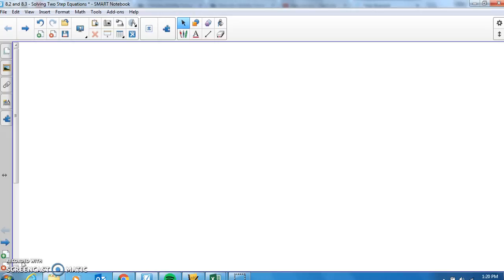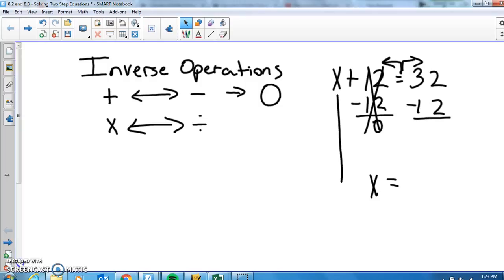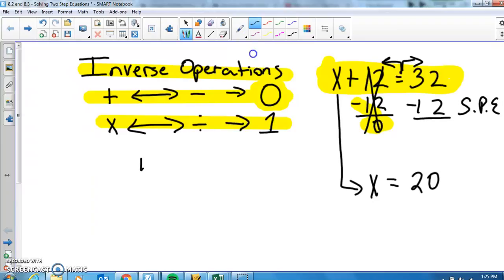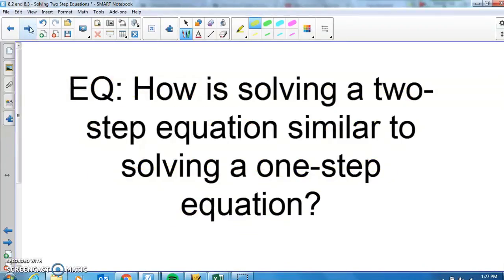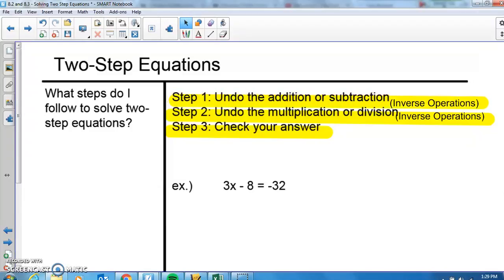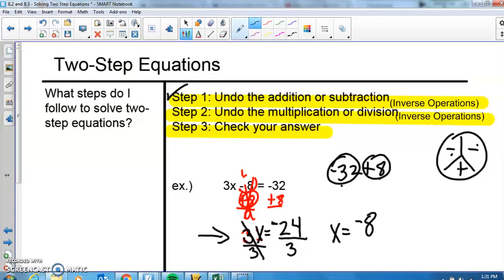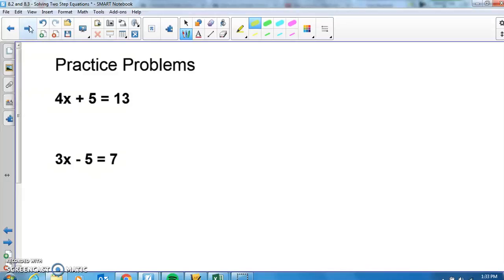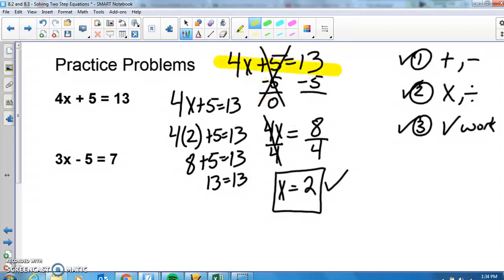8 2 and 8 3 Video #1 Two Step Equations